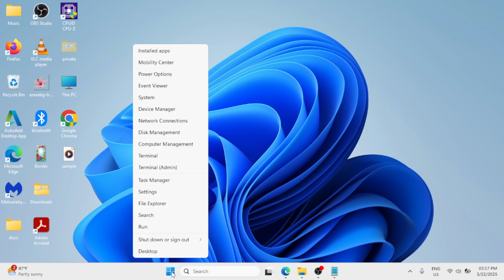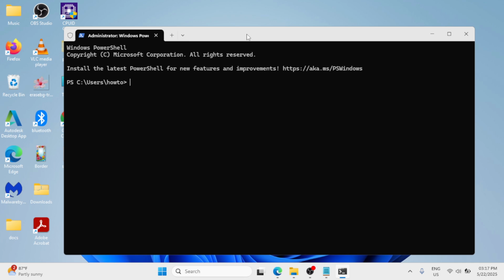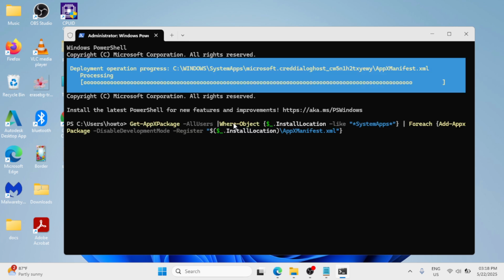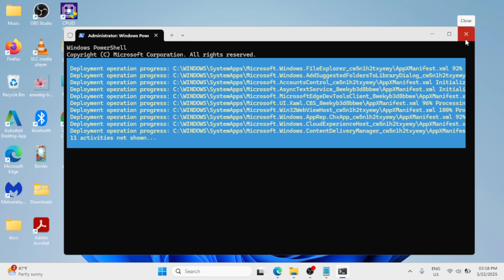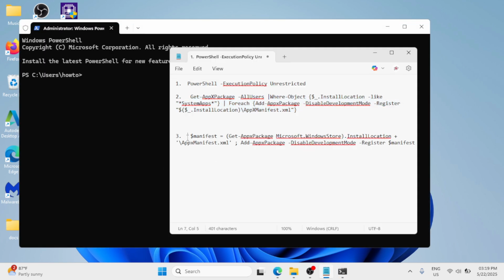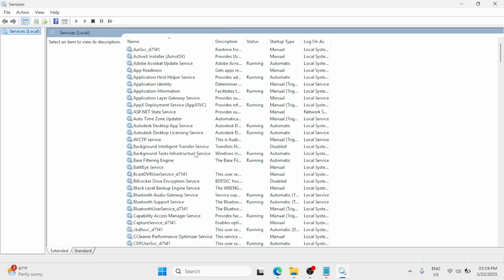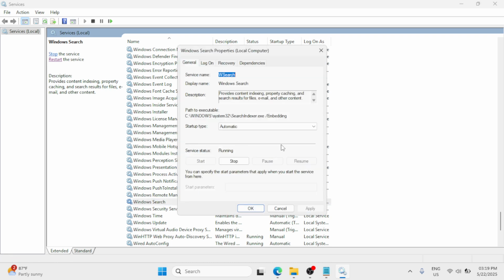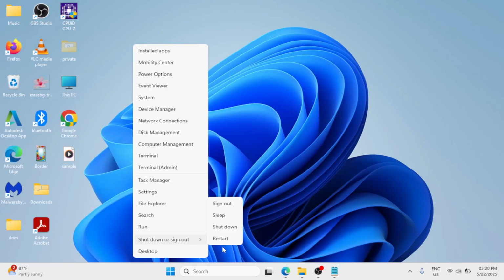How to FIX Windows 11 Search Not Working Or Typing - EASY FIX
Is Windows Search not working or not letting you type?
This EASY FIX guide shows quick steps to restore full search functionality.
Learn how to restart services, fix bugs, and get typing back.
Follow along to solve the issue in just a few minutes!

1.  PowerShell -ExecutionPolicy Unrestricted

2.   Get-AppXPackage -AllUsers |Where-Object {$_.InstallLocation -like "*SystemApps*"} | Foreach {Add-AppxPackage -DisableDevelopmentMode -Register "$($_.InstallLocation)\AppXManifest.xml"}

3.   $manifest = (Get-AppxPackage Microsoft.WindowsStore).InstallLocation + '\AppxManifest.xml' ; Add-AppxPackage -DisableDevelopmentMode -Register $manifest